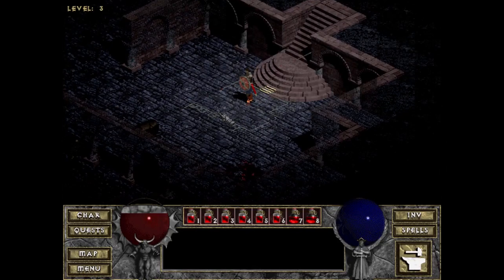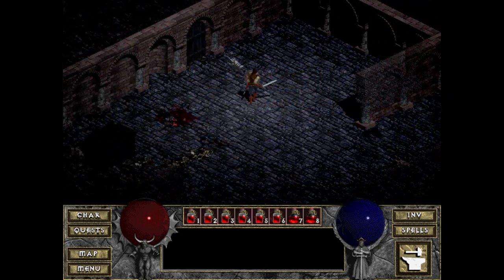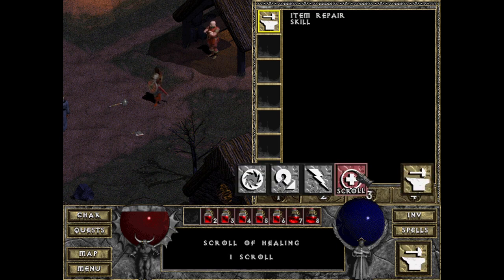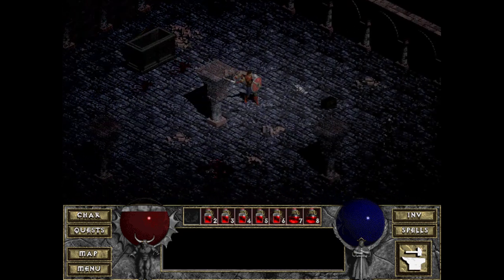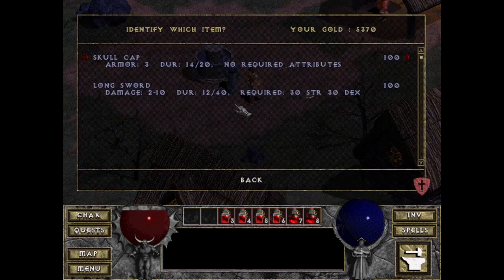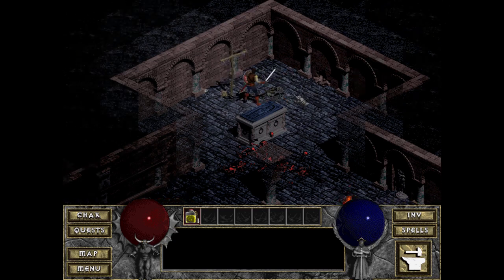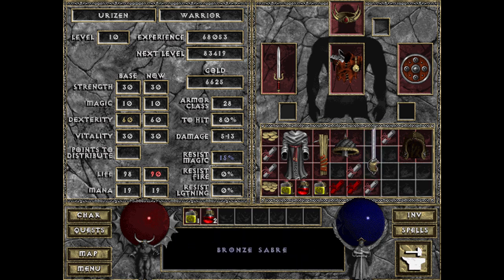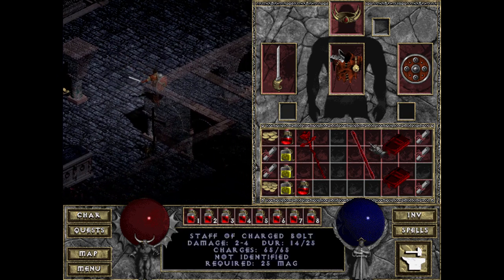Diablo (Floor 3) WARRIOR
Today we hunt the Skeleton King!